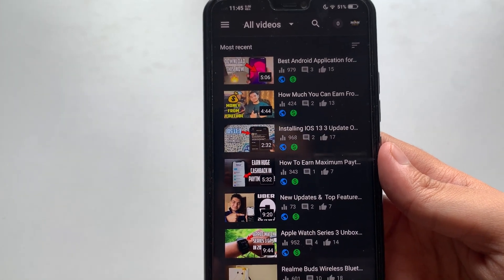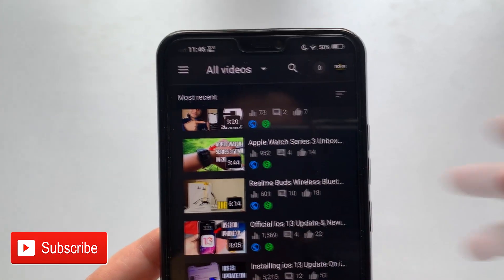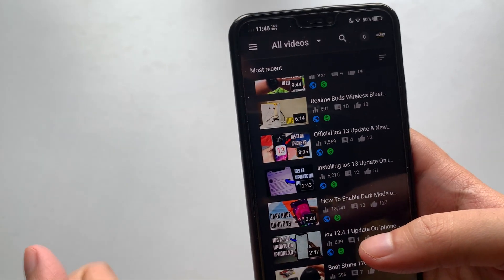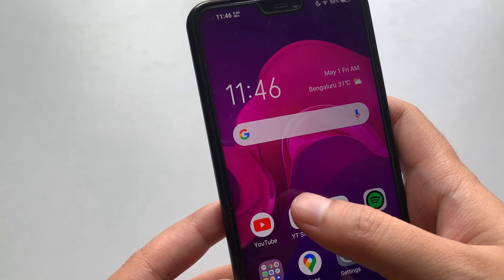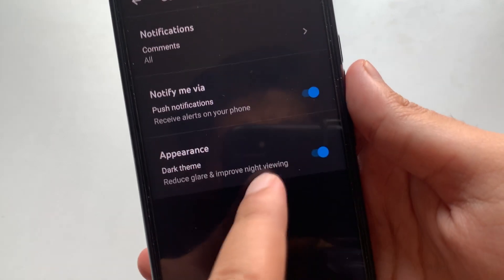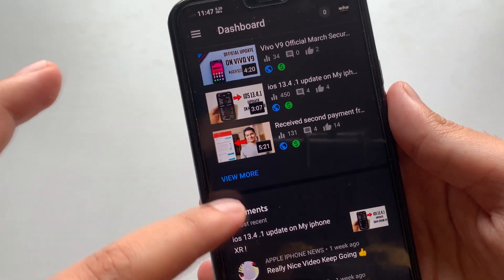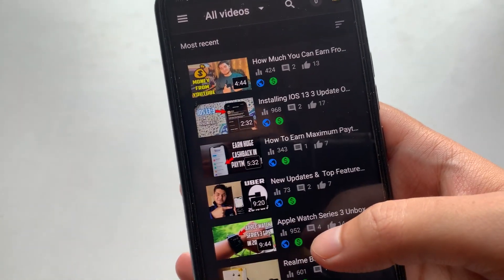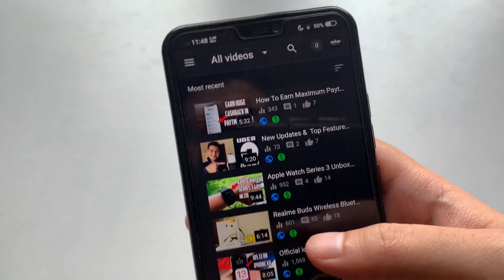How To Enable Dark Mode on YouTube Creator Studio App !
YouTube creator Studio has recently rolled out an update for Android creator studio app, which includes Dark Mode. This feature was long awaited and now is available for users. In this video I have shown how you can enable the dark mode option if you are using Creator Studio application.